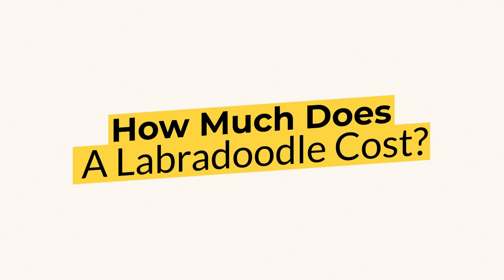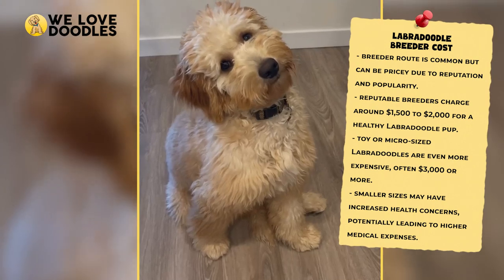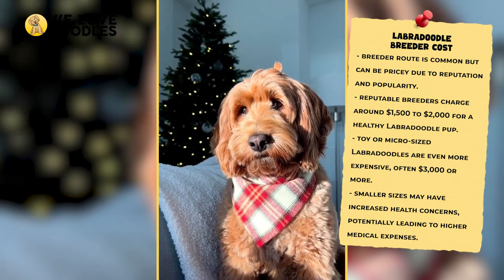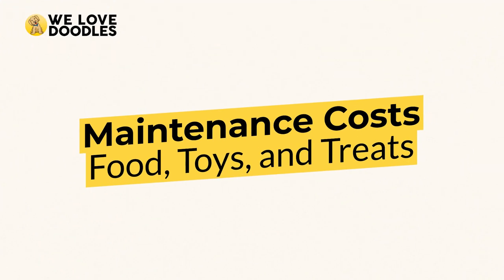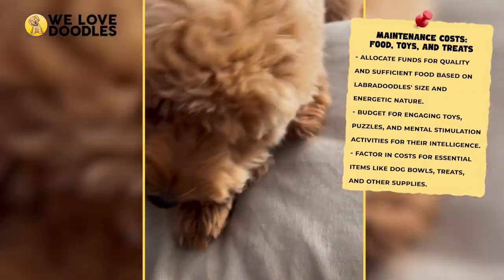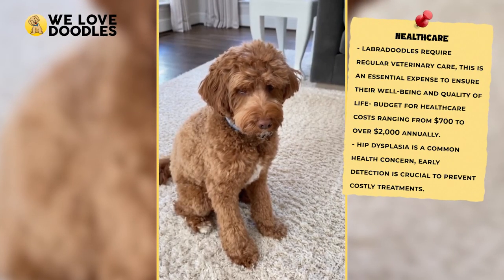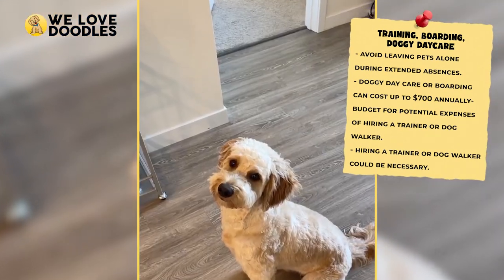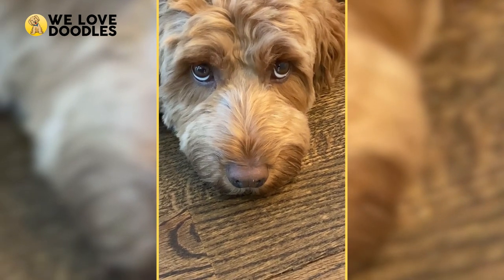How Much Does a Labradoodle Cost ? 💰🐶🔴 2023 Guide 🔴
📢 You’re probably thinking to yourself, how much is this dog going to set me back? Well, cost is always a tricky subject, but in this video we are going to break down just how much investment a Labradoodle is going to take, from the buying stage, to the everyday ones. But make sure to stick around until the end of the video, as we will also share some ways that you can save some money long-term!

💰 How much will it cost to get a Labradoodle from a breeder?
First, let’s take a second to go over the upfront cost, that is what you should expect to pay just to bring a Labradoodle home with you. If you’re going the breeder route, which many people are these days, you should be prepared to pay a pretty penny. Labradoodles are expensive at the moment based on their reputation and their popularity.

🔺 What about adopting?
Of course, if you don’t feel like buying from a breeder or the price point is just more than you can justify, there is always the adoption route. Adoption fees for a Labradoodle are much more affordable, and you are also giving a loving doodle a fresh start, which can really feel good. Labradoodles are an extremely popular dog at the moment, and really throughout the last two decades or so, and this makes them much harder to find and adopt.

🔺 What factors affect price?
If you decide to buy a Labradoodle for your home, you should be aware just what goes into the process of deciding cost. Two of the most important ones, demand and the size of the dog, we’ve already touched on, but there are a lot more that will impact the buying process for you if you go with a breeder. One is coat color and type. Since a Labradoodle is a hybrid dog, it is going to inherit traits from both the Labrador Retriever side and the poodle side.

🔺 Consistent costs: Food, Toys, and Treats.
When plotting out a budget for your Labradoodle, you should take a longview approach to things. These dogs live more than a decade, which means you are going to have to be in a stable place for at least a decade so that you can pay for what your animals needs in order to stay happy and healthy.

🔺 Grooming
Grooming is a big deal for a Labradoodle, as their coat type demands it. These are dogs that will make you well-acquainted with your groomer, and you should expect to visit them at least four times a year. You also should expect to brush your doodle once or twice a day at minimum, as otherwise their coat can get all tangled up. If this gets bad enough, it can cause matting, which will mean shaving your dog down completely in order to fix it.

🔺 Healthcare
Labradoodles, especially those that come from a quality breeder, are healthy dogs, but that does not mean they don’t need a solid veterinarian in their corner. A good vet is going to let you know whatever is going on with your doodle, as well as prepare you for issues that may be starting to form.

🔺 Training, Boarding, or Doggy Daycare
If you’re an active person, you may have to be away from home for extended periods of time, in which case it’s best not to leave your pet at home. Doggy day care or boarding is always a good option for when you can’t be present for your dog, and it may cost you up to $700 a year depending on how often you require the service.

💰 How to cut down on costs
There are a few ways you can cut down on how much you are spending on your dog, and some of them are way easier than you would think. For grooming expenses, try out the puppy cut, where they shave your dog down instead of just trimming up their look. You may miss out on the classic doodle look, but you won’t have to pay for as many trips to the groomer.